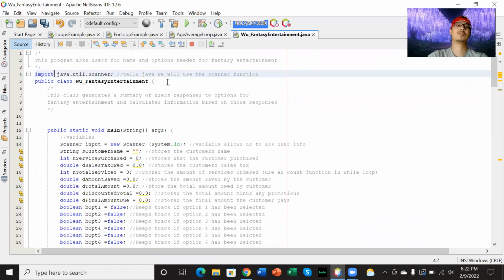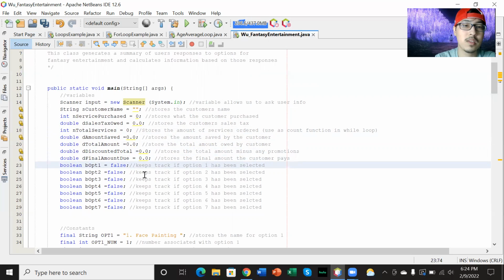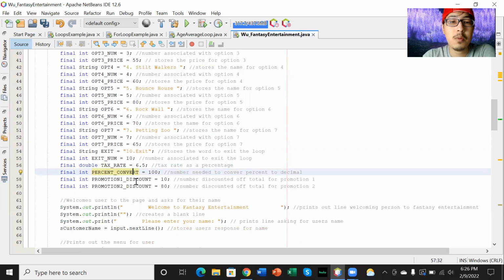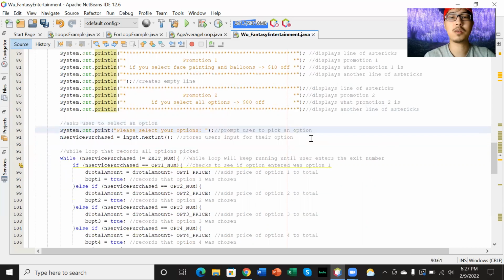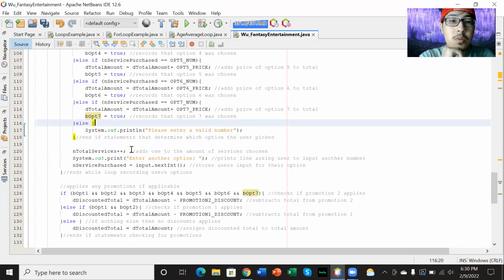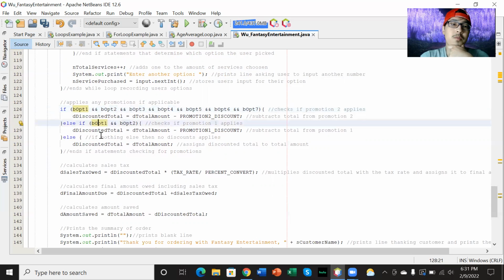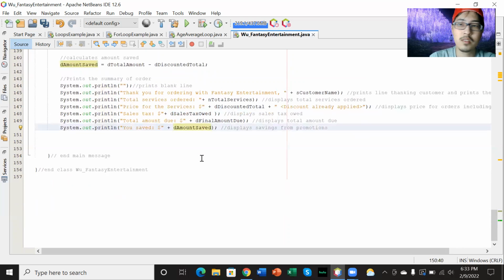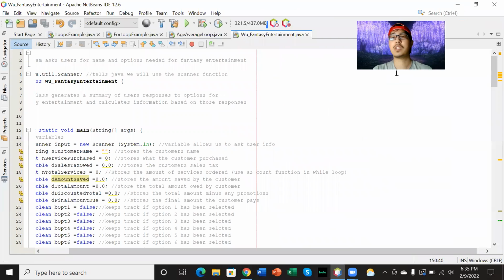Wu Fantasy Entertainment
This video explains the code for the Fantasy Entertainment homework. Also includes picture of best cat :)